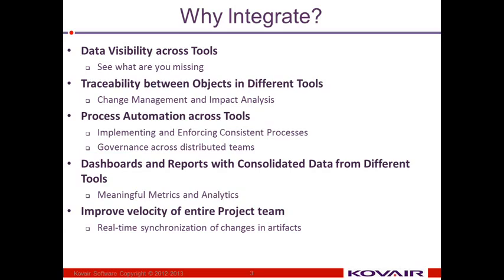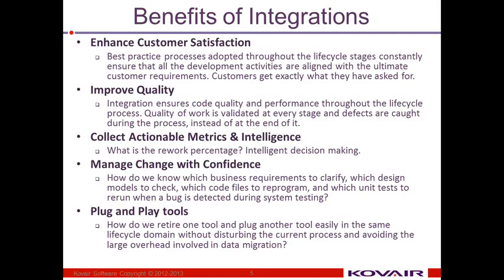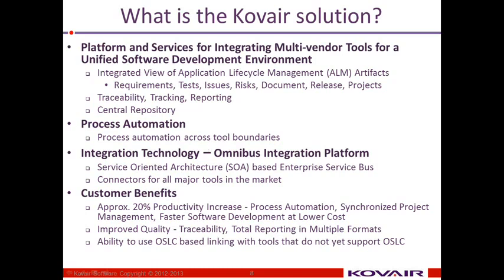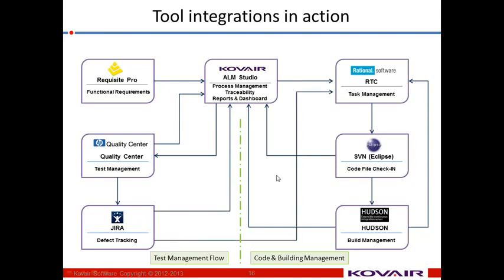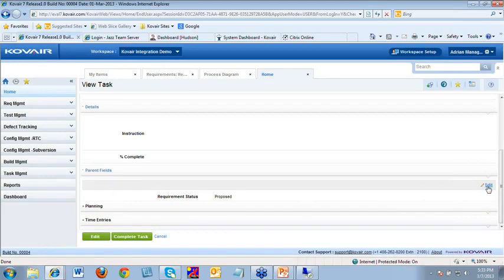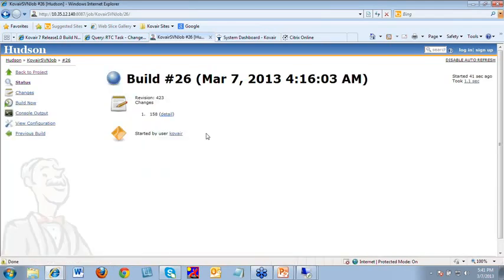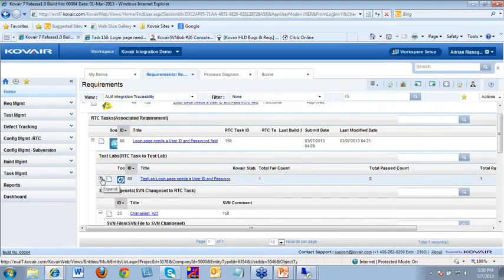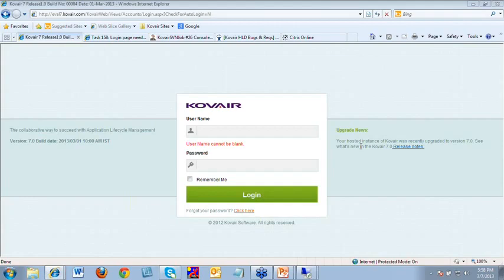Integrated ALM - Automation beyond a single vendor toolset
Application Lifecycle Management covers the full lifecycle of an application starting from conceptualization to building, deployment, and maintenance. Throughout this lifecycle, various tools are used to manage the activities associated with the application. As project teams get distributed globally, keeping all these tools connected and synchronized becomes a challenge.
Single vendor solutions comprising of complete ALM suites provide an ecosystem of connected tools to address this need. However, you can no longer use the bestofbreed tools for each area. Also, for project teams spanning multiple cost centers and organizations, it is often not feasible to adopt tools provided by a single vendor.